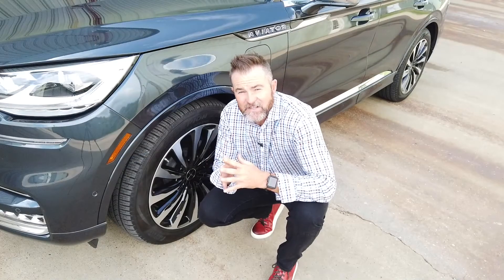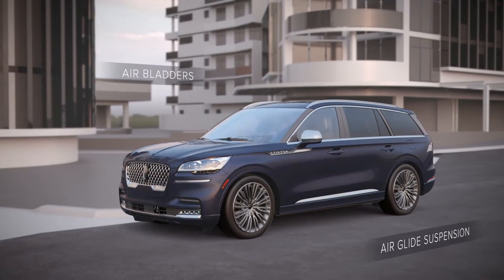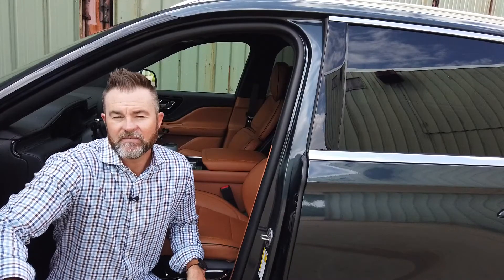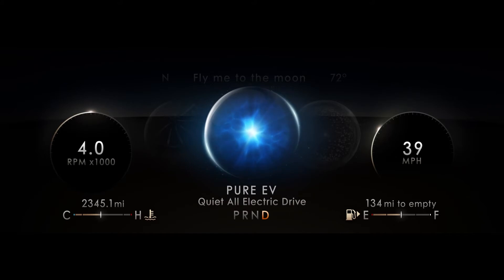2020 Lincoln Aviator Black Label: Lincoln Is Back!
2020 Lincoln Aviator Black Label - It’s the REAL Deal!!!